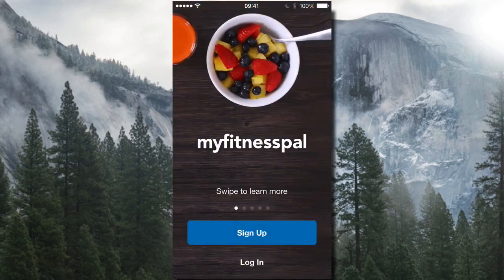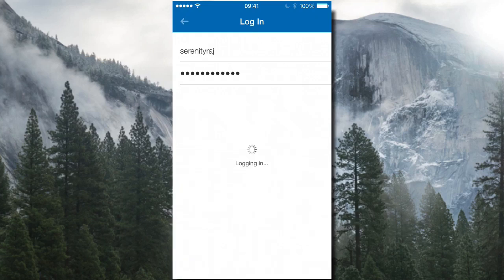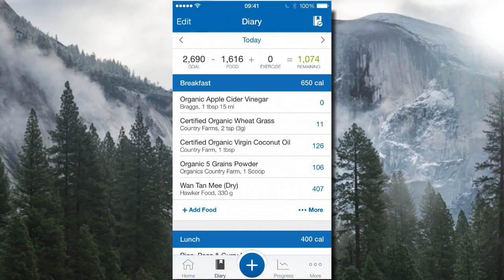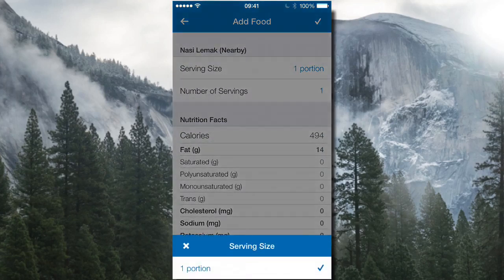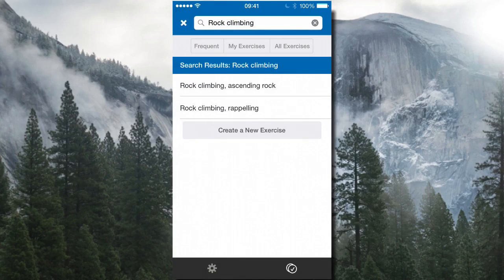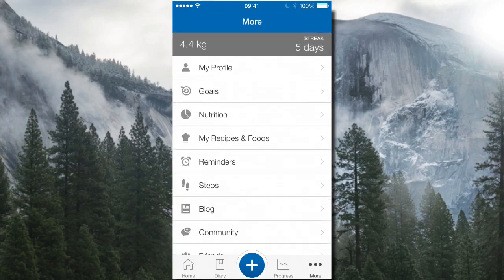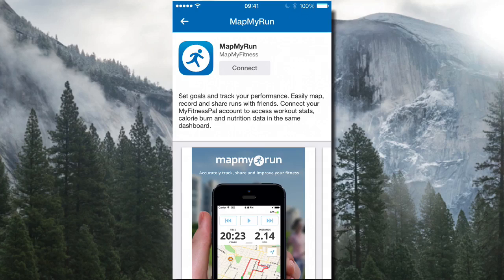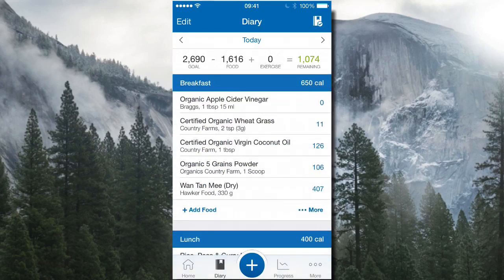MyFitnessPal - How To Setup And Use It